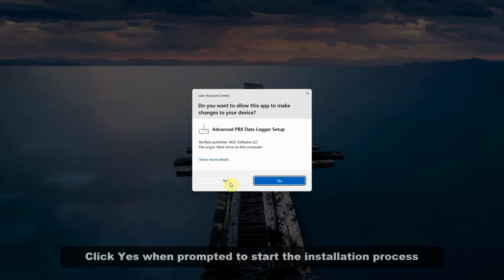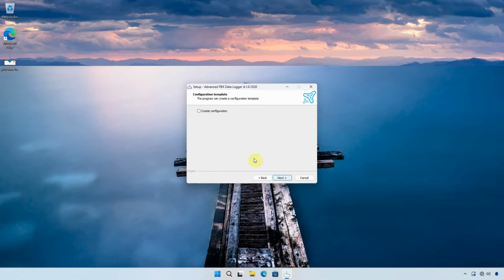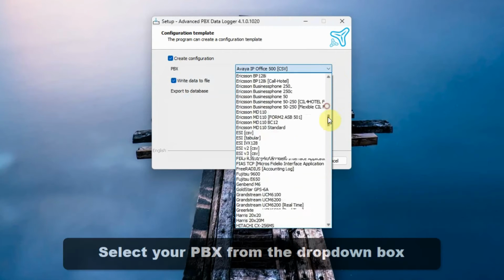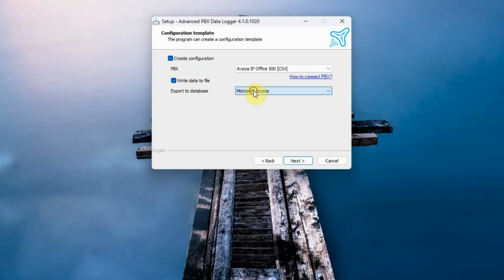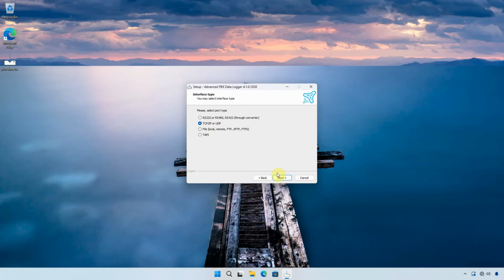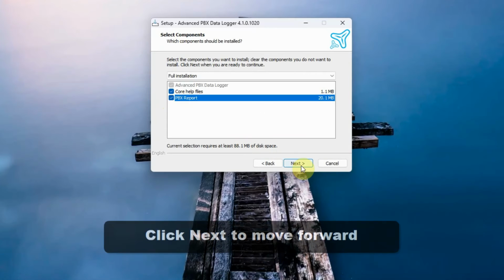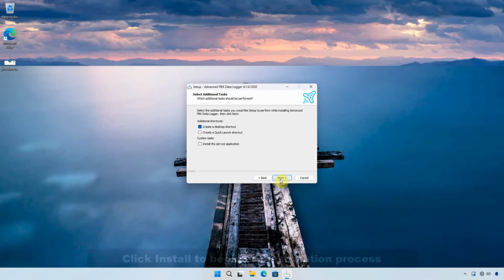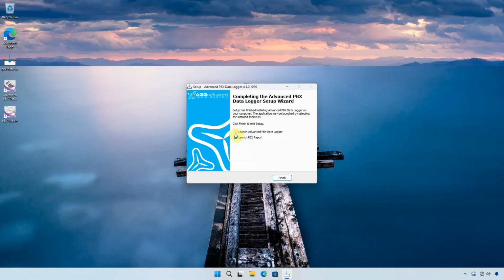PBX Data Logger Setup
In this demonstration, we'll guide you step by step through the process to set up and launch our Advanced PBX Data Logger software.